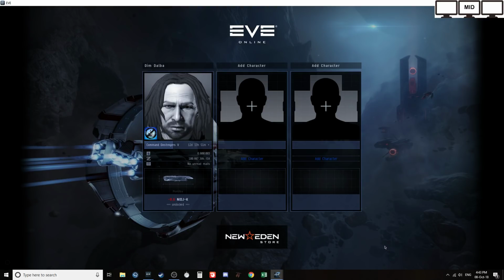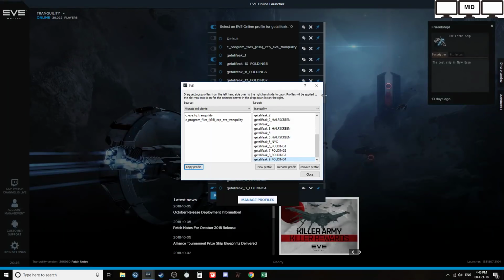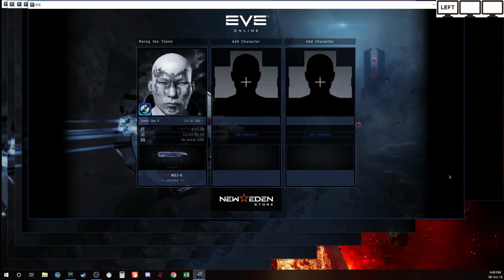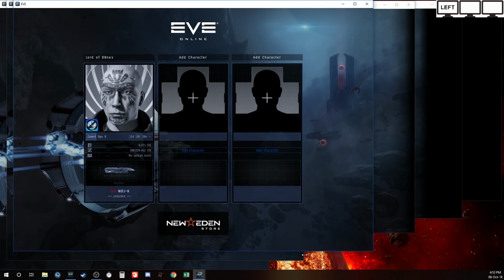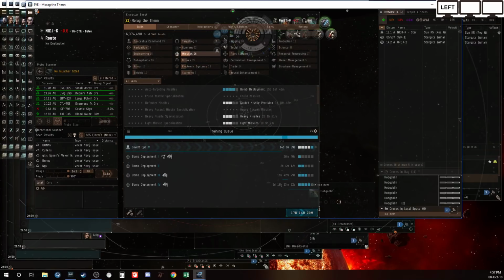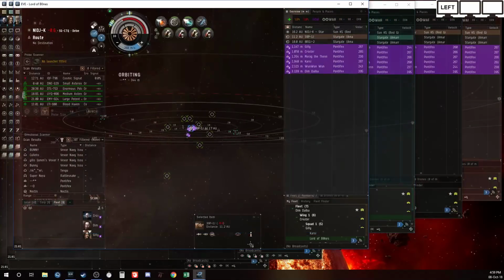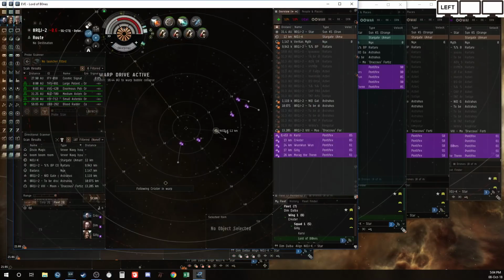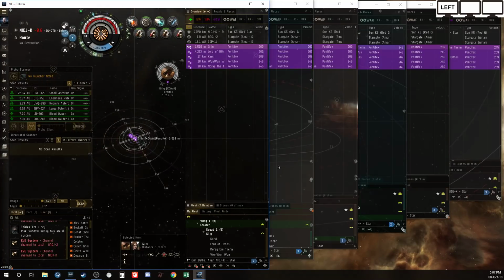The Olmeca Style Client Stacking [ISboxer/EvE-O Preview Alternative]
The client stacking method I use to manage 7+ clients in one monitor.